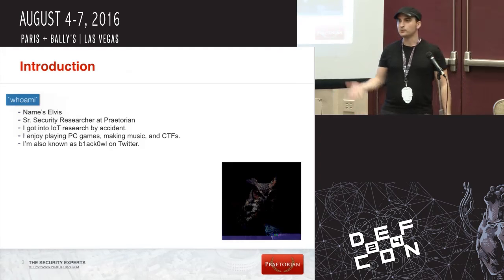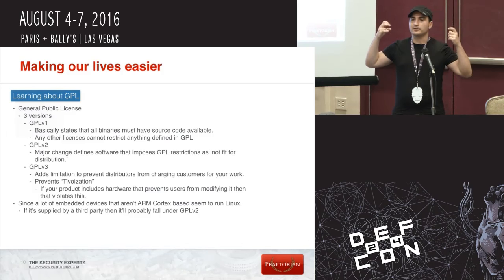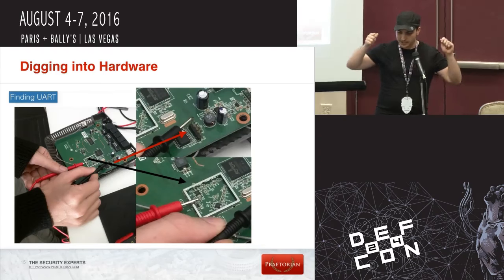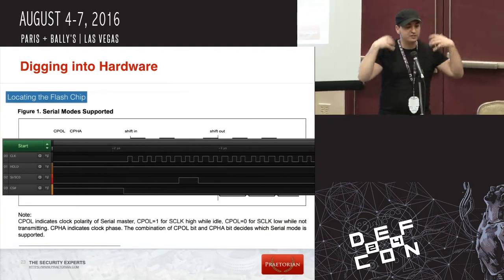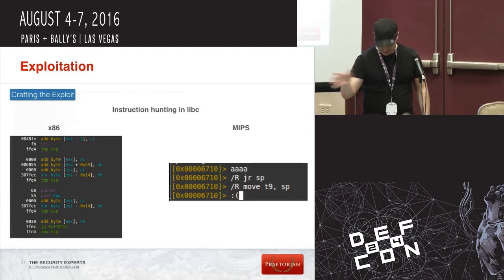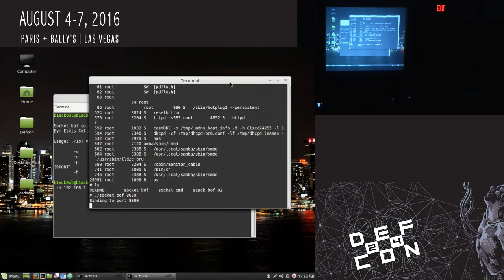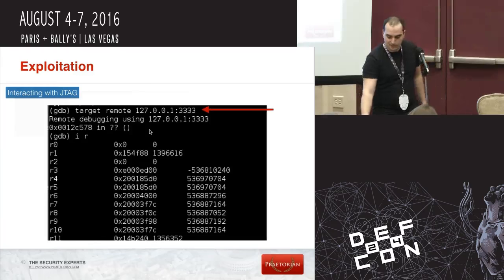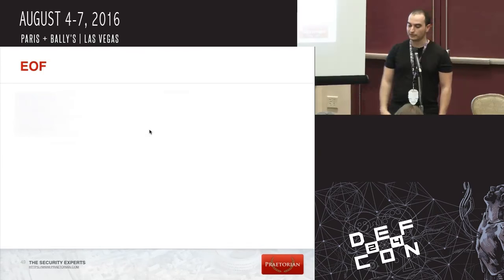DEF CON 24 Internet of Things Village - Elvis Collado - Reversing and Exploiting Embedded Devices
This talk will go over the following: How all of this research got started, the critical vulnerabilities I personally discovered in modern devices, the challenges and failures I personally had with techniques like blind fuzzing, the challenges I had with not having the knowledge or funds to get into hardware hacking, figuring out how to build an exploit for a vulnerability without the need of using UART or a remote debugger, how to get started into hardware hacking once you've exhausted all means on the software side of things, how to build an effective but cheap IoT hacking lab, how to create your own low-cost 'JTAGulator' with an Arduino nano, how to cross compile and disassemble to quickly figure out CPU architectures that a person may be unfamiliar with, discussion of the open source project "Damn Vulnerable Router Firmware", and how to put this all together quickly so everyone can start finding vulnerabilities in the products they own. Also, the talk has been recently updated with comparisons of crafting exploits on x86 vs MIPS vs ARM. Before I only had x86 vs MIPS.

Note: There will be no vendor shaming. All Vendors will be renamed to “Vendor A, Vendor B, Vendor C…etc”

Bio:
Elvis Collado is a Senior Security Researcher for Praetorian with a main focus in embedded electronics. Elvis got into electronics ever since he discovered his first vulnerabilities in some of the devices he personally owned. He decided to migrate his research from the desktop space to the embedded space and wants to share what he has learned with everyone.